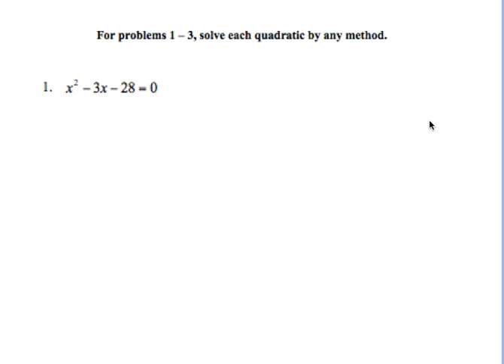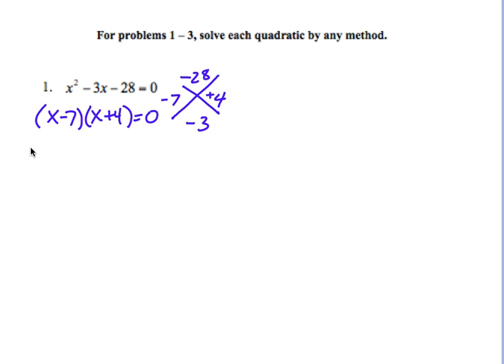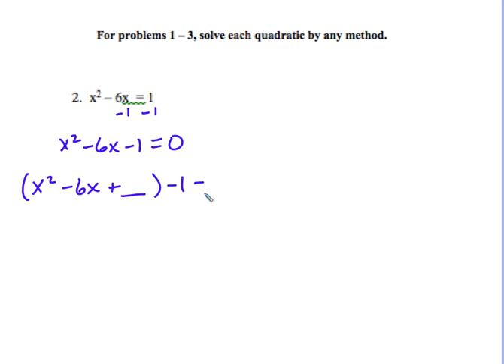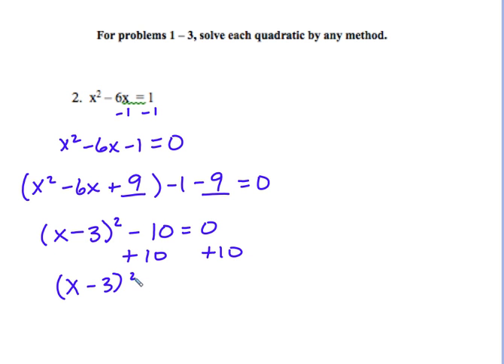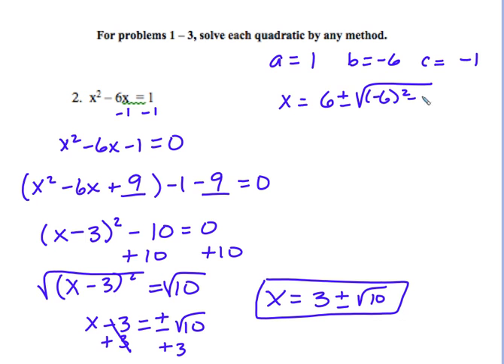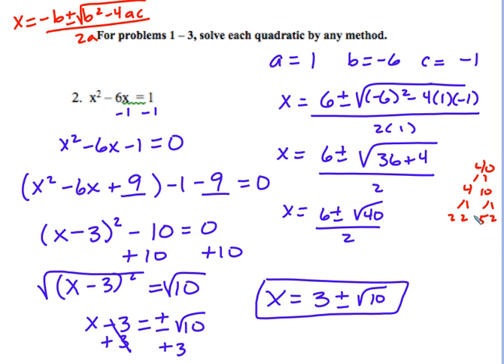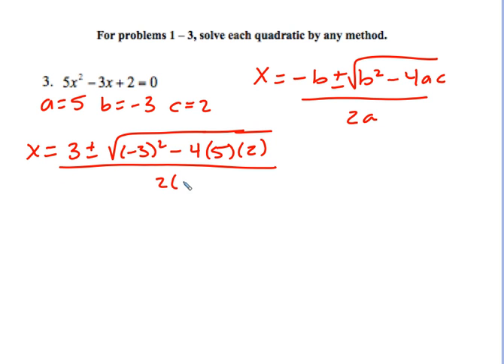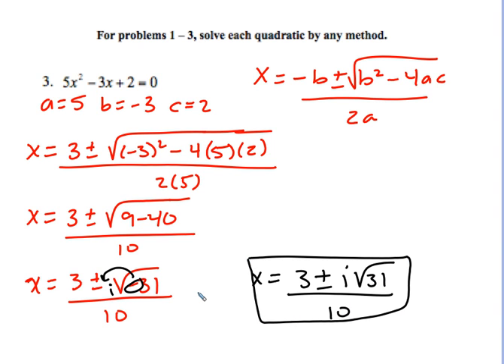Unit 2 Test (GL) Problems 1 - 3 Review